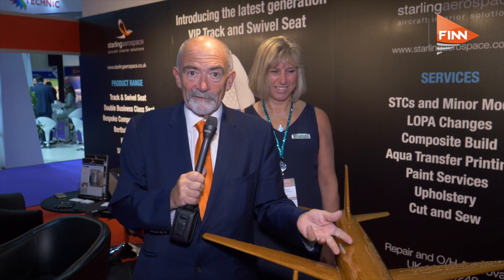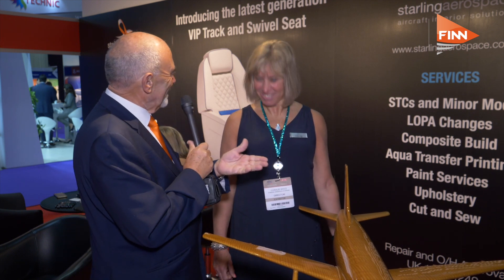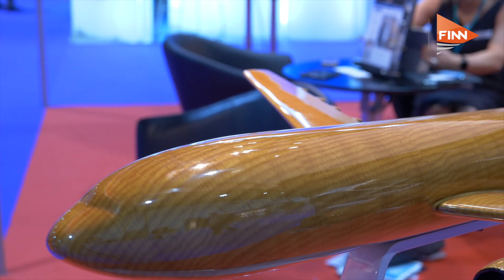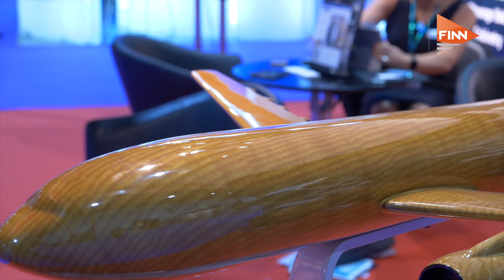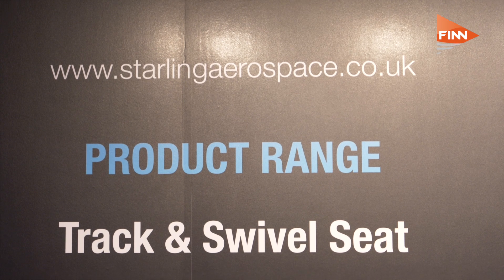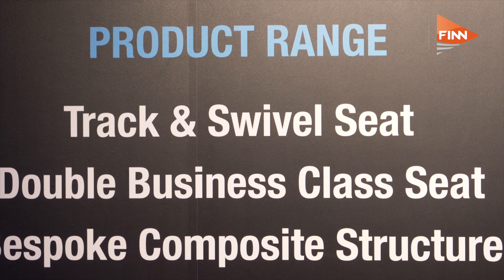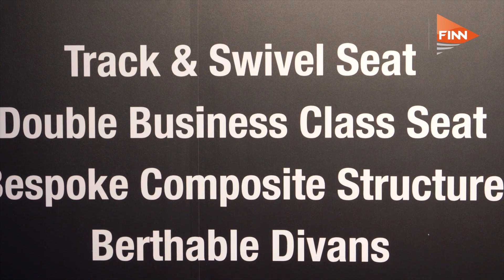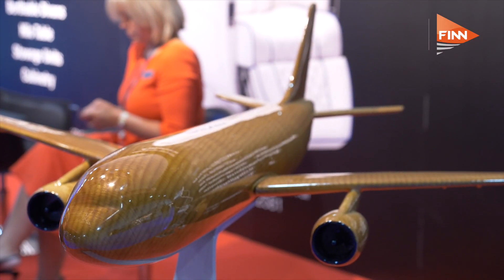Starling Aerospace’s “magical process” delivers a cheaper, safer veneer alternative for VIP jets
For many years wood veneer has been the material of choice to add elegance and a quality feel to private, corporate and VIP aircraft but stricter regulations mean new alternatives are required.